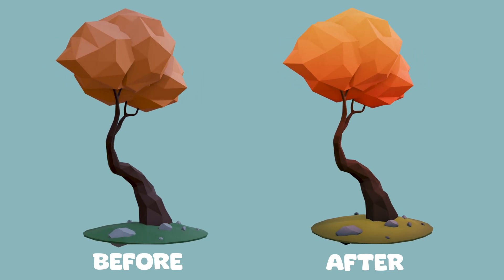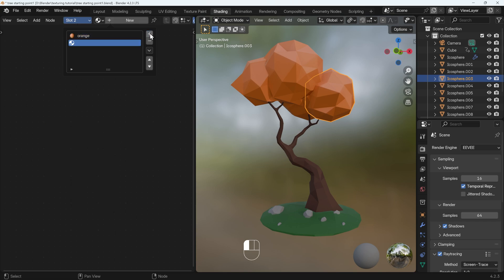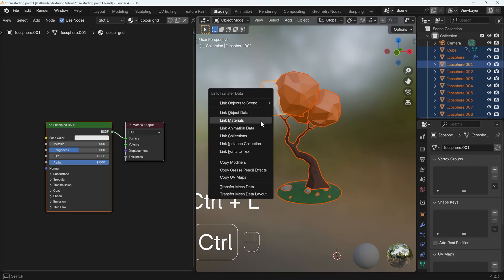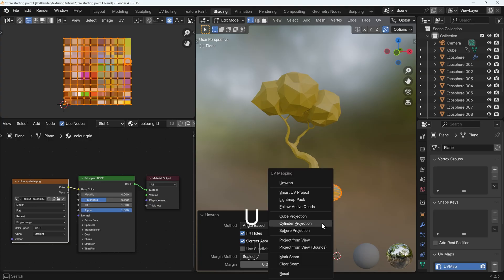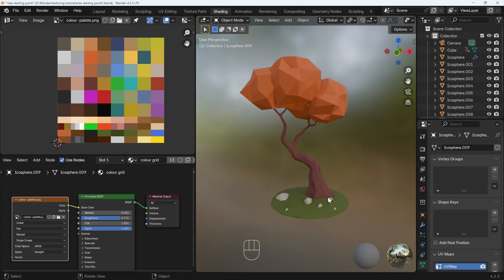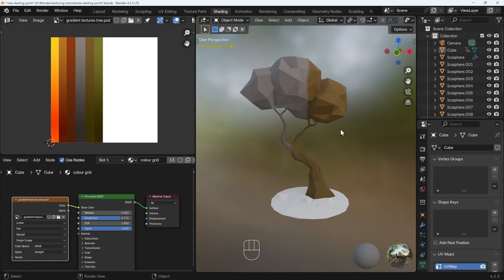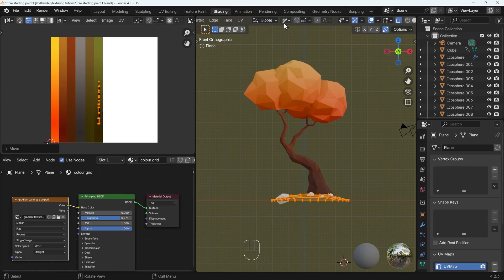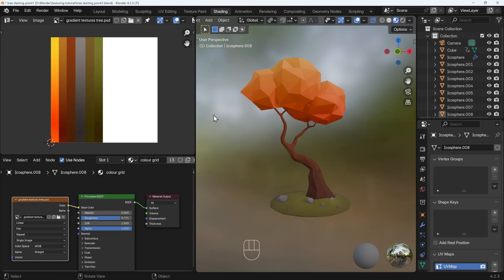The Secret to Creating Stunning Low-Poly Game Optimized Textures - Blender tutorial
Create amazingly warm and rich textures for your games using gradient textures that are optimized for game engines.

My Complete Blender Creator single beginner's course only $15